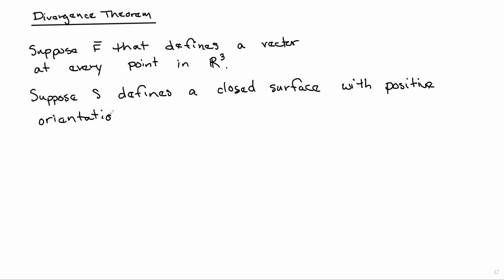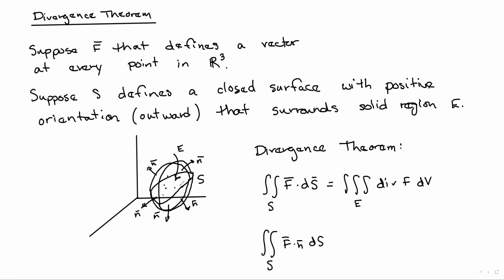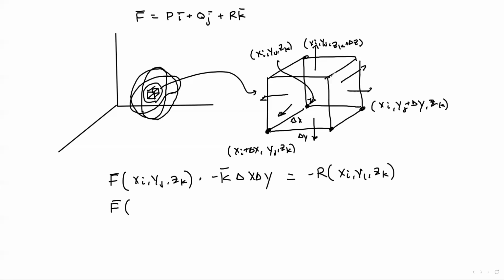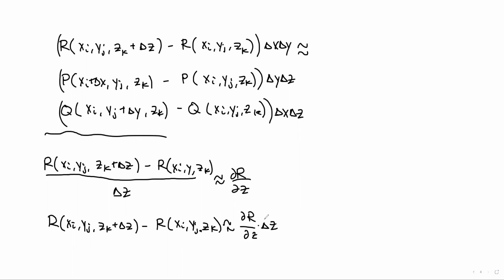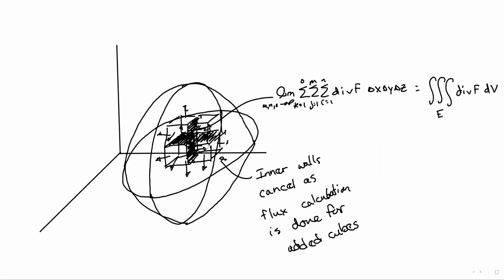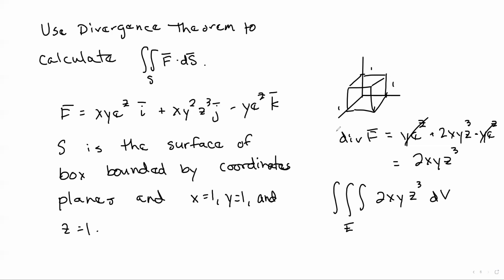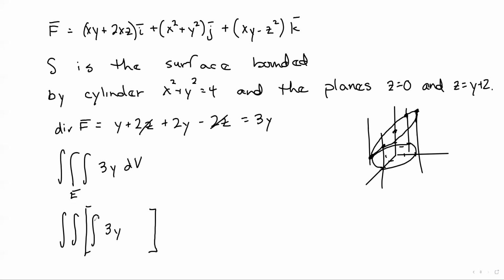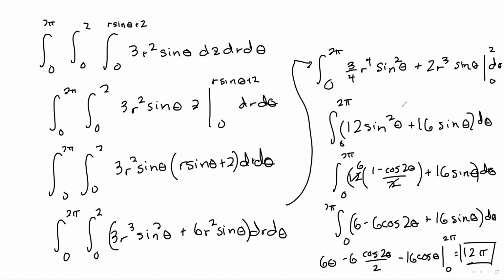Multivariable Calculus: Divergence Theorem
This video covers the divergence theorem for a multivariable calculus course.